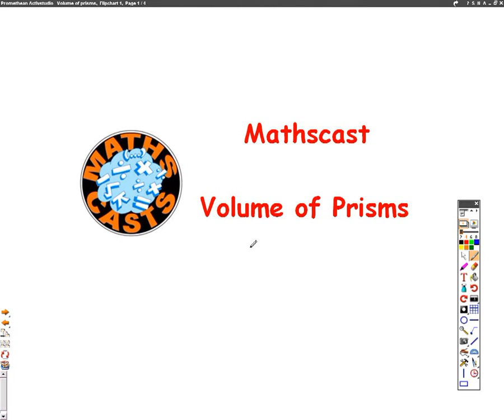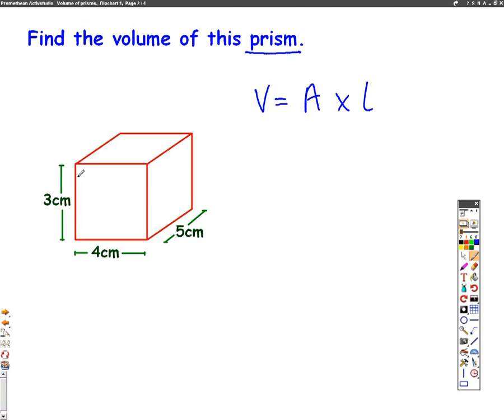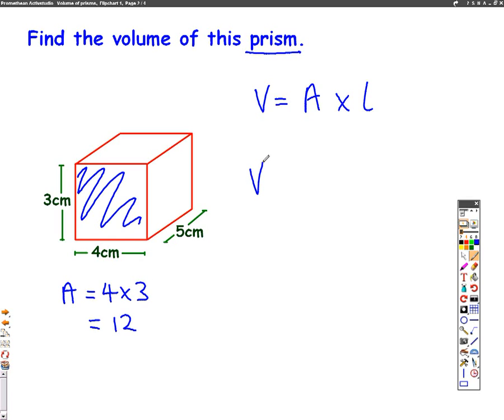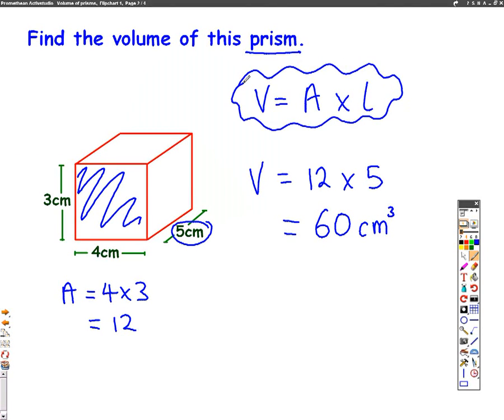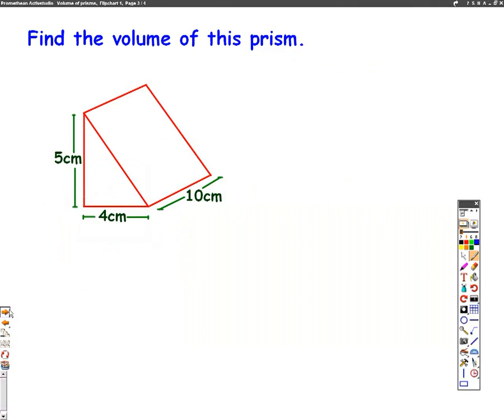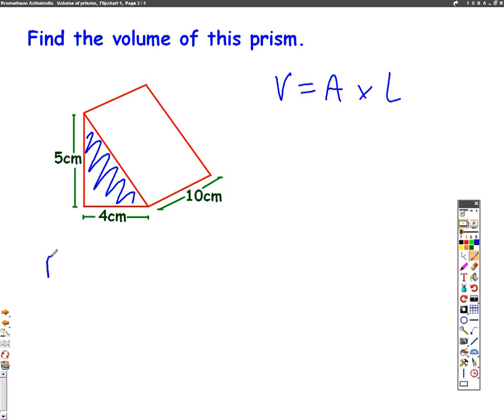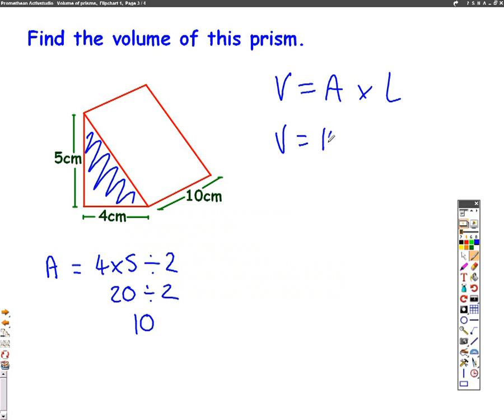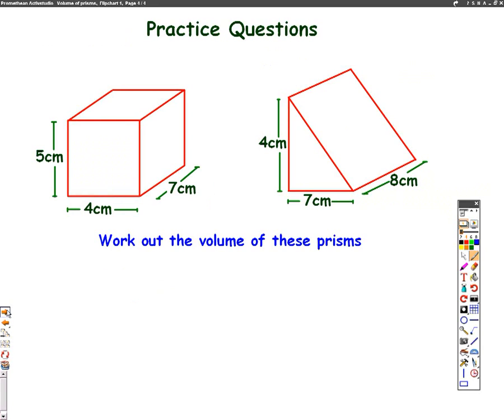Volume of Prisms mathscast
This video shows you how to find the volume of prisms.  It goes through a couple of examples and then has some practice questions.